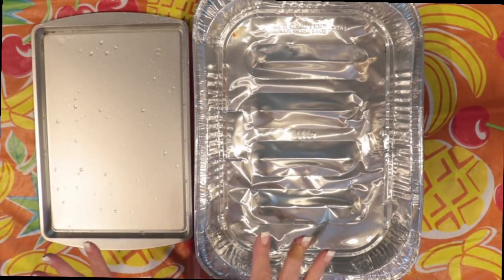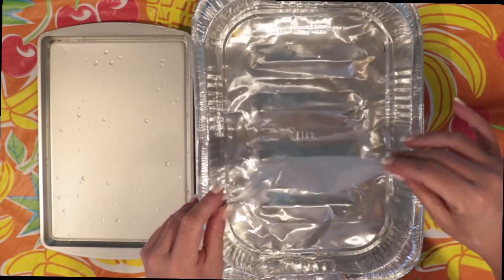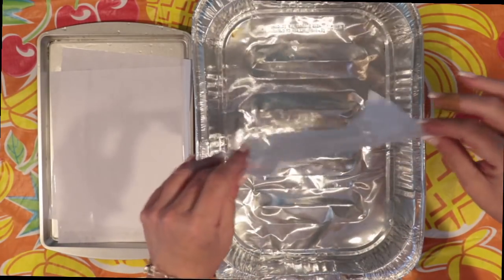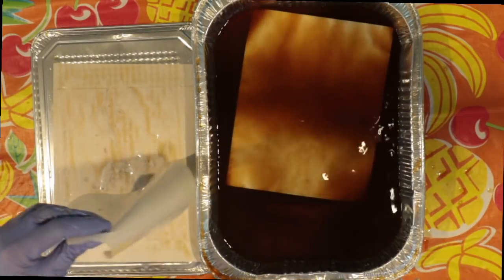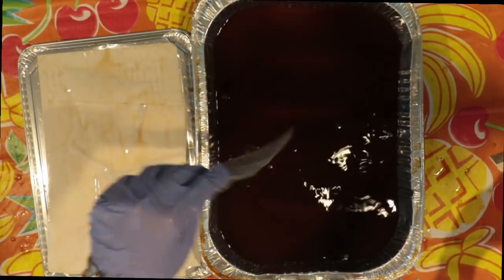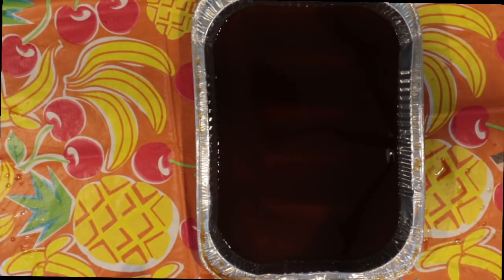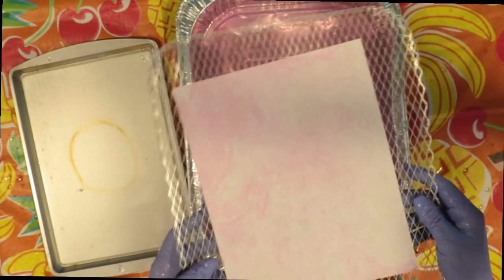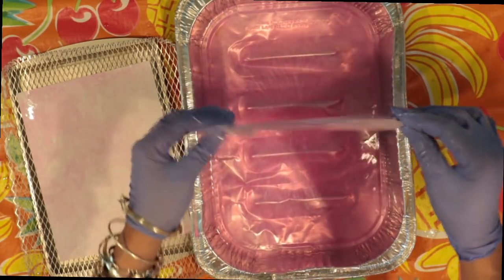Come And Play With Me Tutorial - Grocery Bag Junk Journal - Part 5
Let's See What We Can Dye!

Part 5 in the Grocery Bag Junk Journal series.  More grocery bag fun!